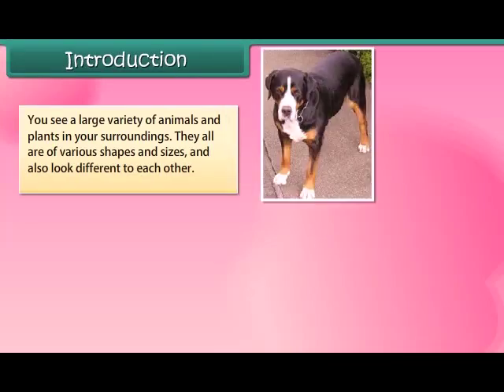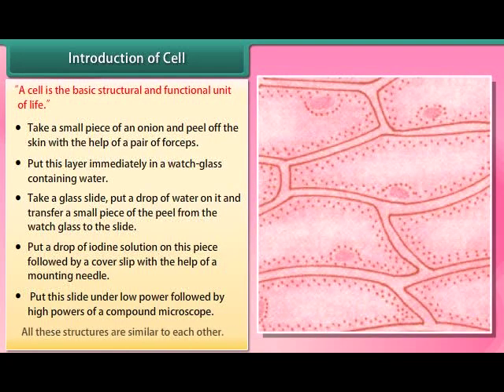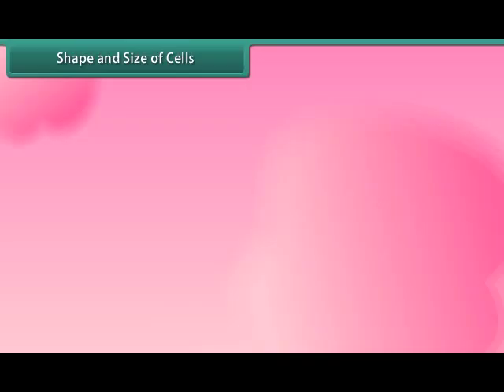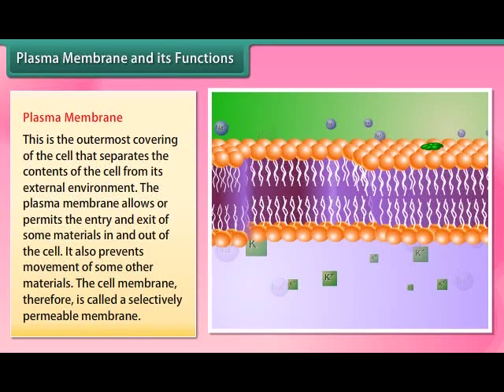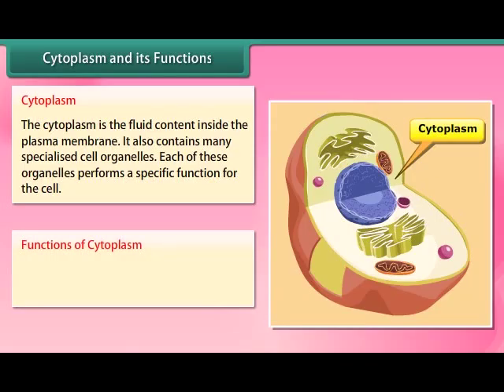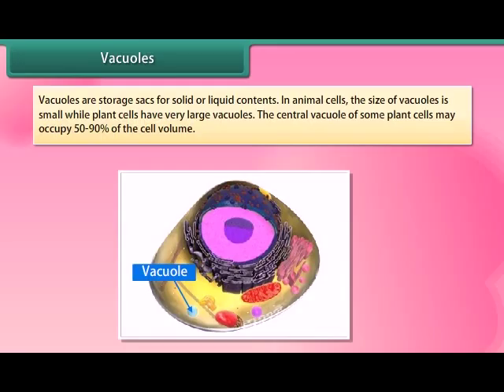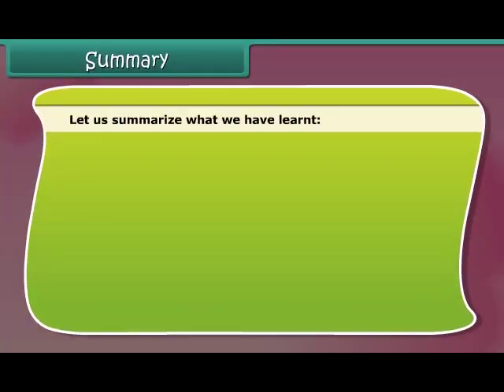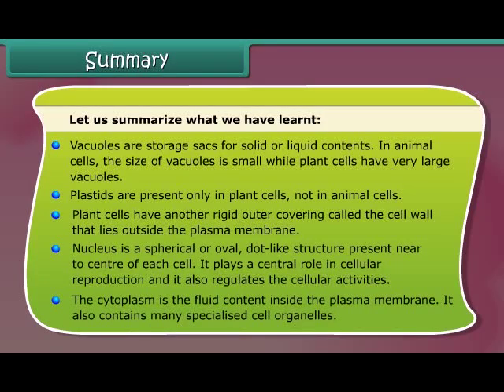Class 8th EM Science Cell Structure and Function